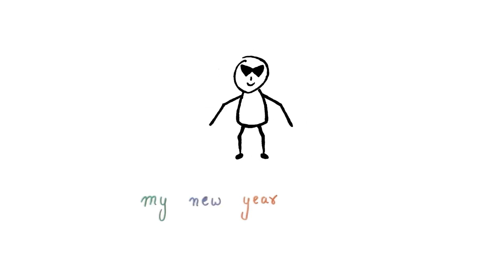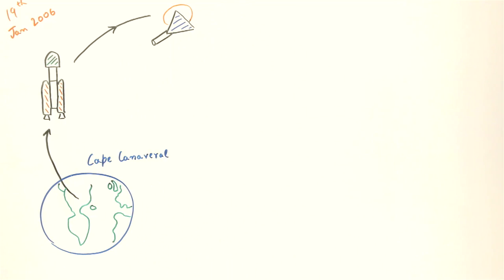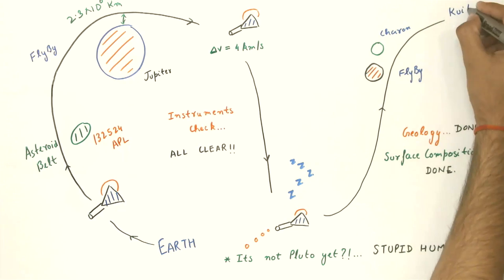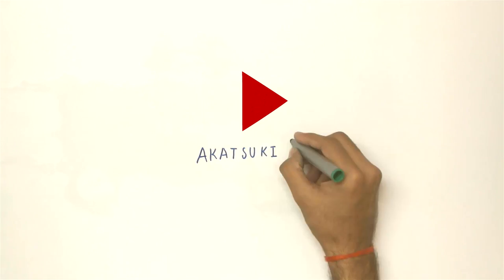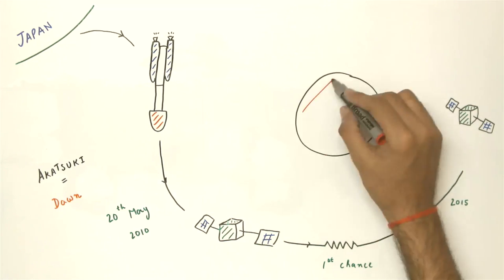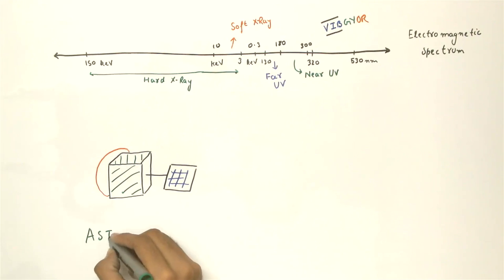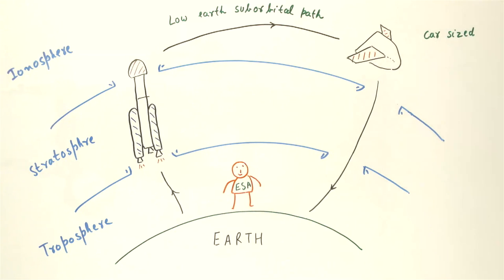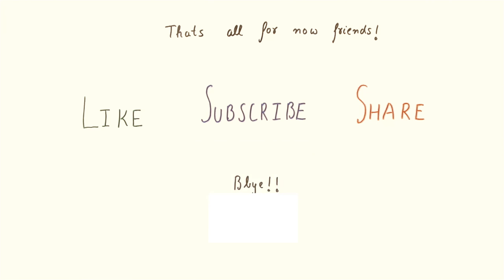Space missions 2015: New Horizons, Dawn, Akatsuki, Astrosat & IXV re-entry shuttle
2015 is going to be an exciting year if we talk about space, and The Spectator Show has been busy putting together the defining space missions for various public-funded space agencies. In this episode we cover five missions from European Space Agency (ESA), Indian Space Research Organization (ISRO), Japan Aerospace Exploration Agency (JAXA) and National Aeronautics and Space Administration (NASA). These missions are to perform their major tasks in 2015, though some of them have been launched years back.

New Horizons Space Mission  (0:39)  : Launched in 2006 by NASA, this spacecraft is bound to flyby Pluto this year. During its proximity with the dwarf planet it will study the latter's geology and surface composition and will also send back pictures. It has already studied the asteroid 132524 APL  and had also made a close approach with Jupiter. New Horizons, a mission under NASA's New Frontiers Program, will set off for Kuiper Belt after Pluto.

Dawn Mission to Vesta & Ceres  (1:37)  : This is purely an asteroid belt mission sent to study the origin of the solar system. Having orbited Vesta for 14 months, the spacecraft is currently en route to Ceres. Dawn, developed by the Jet Propulsion Laboratory (JPL), was launched in 2007 by NASA. It reached Vesta in 2011.

Akatsuki Mission's orbit insertion  (2:28)  : This is JAXA's Venus mission that failed to insert itself into the planet's orbit in 2010. The space agency used the smaller thrusters on the orbiter to make it return to Venus in 2015. Now they shall try to achieve the goal in this final chance. Akatsuki was intended to image the surface and to confirm lightning and volcanic activities on the planet.

Atrosat Multi-wavelength Telescope  (3:25)  : ISRO is setting its foot into the world of space telescopes. Astrosat is to be inserted into a low earth equatorial orbit from where it shall observe the incoming X-Ray, UV and visible light from outer space. Scheduled to launch in 2015, it shall also monitor charged particles generated from anomalous South Atlantic fluxes.

Intermediate eXperimental Vehicle (IXV) Project  (4:21)  : This is ESA's new experimental re-entry vehicle whose direction and rate of fall can be controlled in a very cost effective manner with the use of thrusters and flaps. IXV shall be launched in Feb, 2015 and shall pave a way for future manned return flight by European citizens. Many view it as the answer for NASA's discontinued space shuttle programme.

P.S.: NASA's ASTEROID CAPTURE MISSION HAS BEEN SHIFTED TO NEXT YEAR... Why you do this Congress!?